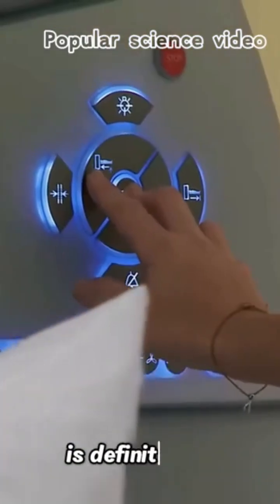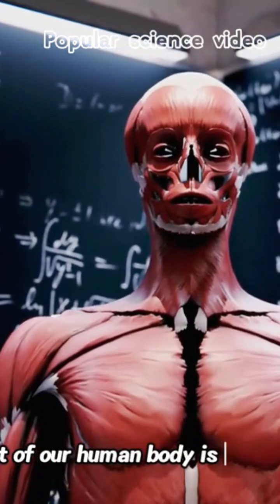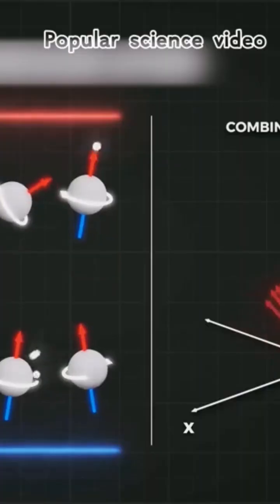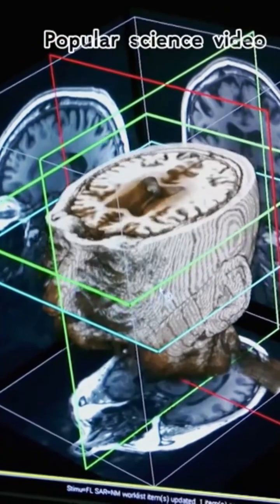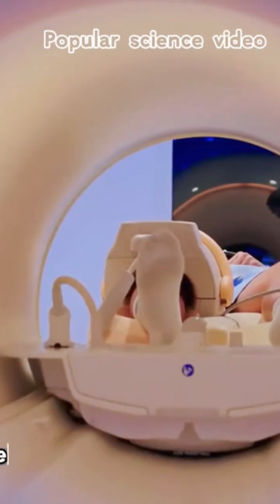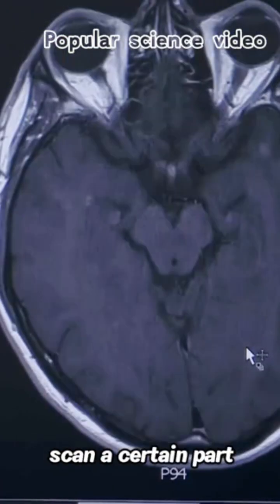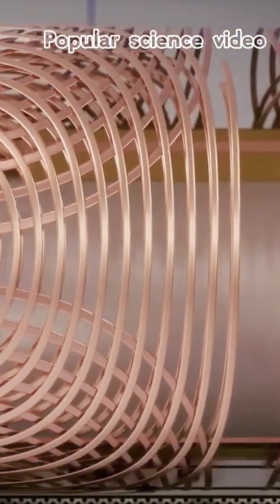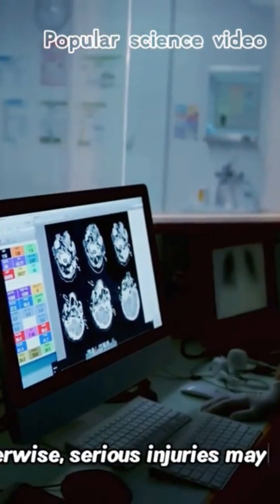How We’re Lowering MRI Costs to $300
Magnetic Resonance Imaging (MRI) in a simple way:

🔹 1. The Magnet (Super Strong Magnetic Field)

An MRI machine uses a huge magnet (much stronger than a fridge magnet — often 10,000+ times stronger than Earth’s magnetic field).

This magnet makes the protons in your body’s hydrogen atoms (mostly from water and fat) line up, like tiny compass needles.

🔹 2. Radio Waves (The “Kick”)

The machine then sends a pulse of radio waves into your body.

This knocks the protons out of alignment, like pushing a spinning top.

🔹 3. Relaxation (Signals Released)

When the radio wave pulse stops, the protons relax back into alignment with the magnetic field.

As they do, they release tiny signals (radio waves of their own).

🔹 4. Detection & Computer Processing

Special coils in the MRI scanner pick up these signals.

Different tissues (like muscle, fat, brain, or tumors) give off slightly different signals because they contain different amounts of hydrogen.

A computer processes all these signals and builds a detailed image of the inside of the body.

🔹 5. Why MRI is Special

Unlike X-rays or CT scans, MRI doesn’t use ionizing radiation.

It produces very detailed images of soft tissues — brain, spinal cord, muscles, heart, joints, etc.

✅ In short:
MRI works by using a strong magnet to align hydrogen atoms in your body, radio waves to disturb them, and then measuring the signals they give off as they return to alignment. The computer turns those signals into clear images doctors can read.

 KEYWORD 👇 👇 👇

mri

about mri scan in telugu

about mri scan in tamil

about mri scan in hindi

all about mri

facts about mri machine

information about mri

mri after knee replacement

mri after hip replacement

mri after spine surgery

mri after dental implant

mri after acl surgery

after mri what to do

mri scan after effects

metal around mri machine

life as mri tech

mri at the zoo

mri at the hospital

mri at home

mri at bangla sahib gurudwara

mri at least

louis ck mri at the zoo

mri before and after coffee

precautions before mri test

injection before mri

playing with mri before quenching

precautions before mri

valium before mri

mri behind the scenes final destination

mri behind the scenes

bloodlines mri behind the scenes

mri machine behind the scenes

physics behind mri

science behind mri scan

difference between mri and ct scan

difference between mri ct and xray

mri difference between t1 and t2

difference between mri and ct scan in hindi

difference between mri ct scan and x ray

difference between x ray and mri

difference between mri and ct scan malayalam

difference between mri and ct scan in tamil

difference between mri and ct scan in telugu

difference between mri and mra

mri by medical knowledge

mri by khan sir

mri by aishwarya mishra

mri by radiology technician

death by mri

death by mri machine

mri come outside

mri come funziona

all about mri machine

sit down mri

everything about mri

all about mri scan

facts about mri

mri during pregnancy

mri during periods

fetal mri during pregnancy

mri scan during pregnancy

death during mri scan

sound during mri scan

metal during mri

accident during mri

claustrophobia during mri

mri for kids

mri for knee

mri for prostate cancer detection

mri for back pain

mri for brain

mri for shoulder

mri for breast screening

mri for sciatica nerve pain

mri for lower back pain

mri for dummies

mri from inside

mri from picture to proton

death from mri

detox from mri

sound from mri machine

noise from mri machine

mri in practice chapter 1

mri in practice

mri in action

mri in brain

mri in use

mri in spanish

mri in practice audiobook

mri in progress

mri in practice 5th edition

mri in phase out phase

mri inside spinning

mri inside view

mri inside sound

mri inside machine

mri inside video

mri in hindi

mri in govt hospital

mri in bangla sahib gurudwara